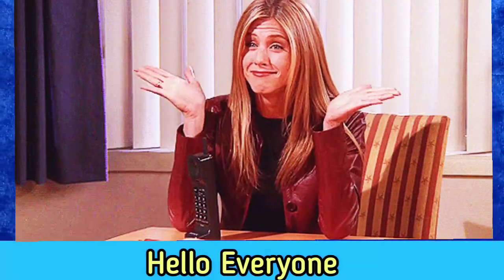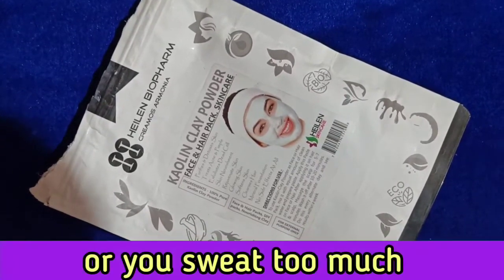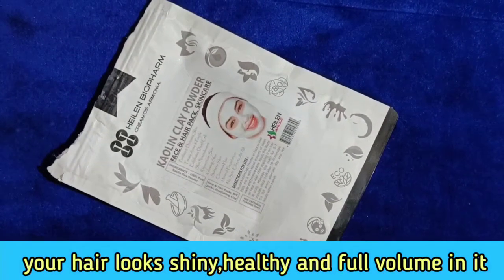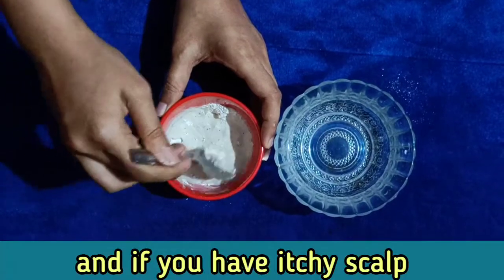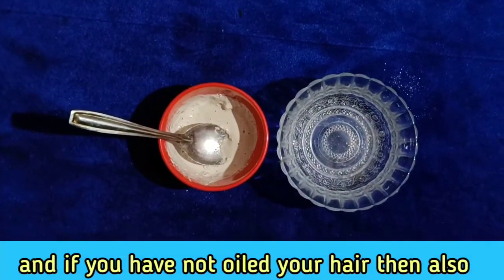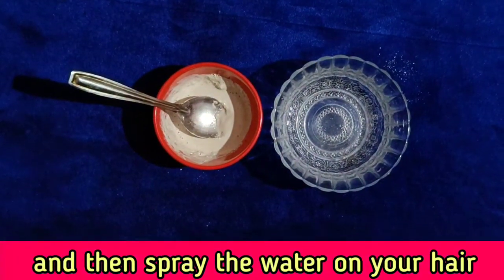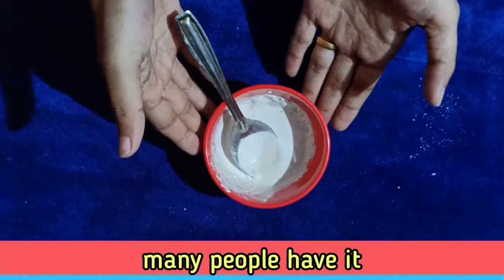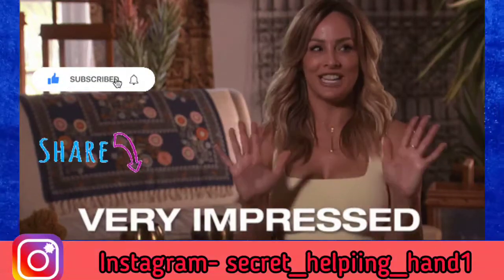DIY:MagicalHair Mask-KAOLIN CLAY Review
Kaolin clay is beneficial to reduce oil from skin and hair
This I would recommend use on acne prone skin to prevent sebum secretions.
Couple of things to remember when you apply kaolin clay on your hair
Do not leave it on your hair for more than 10-15 minutes
for best results apply twice a week

Link-Kaolin Powder for Face Pack (75...